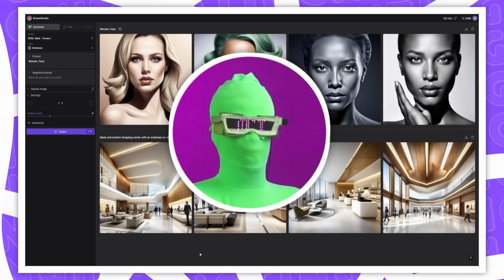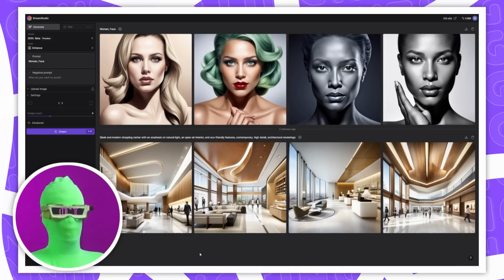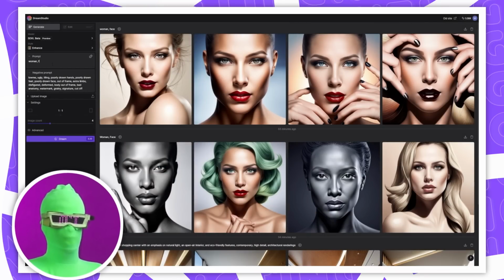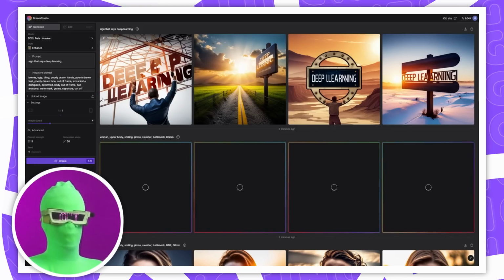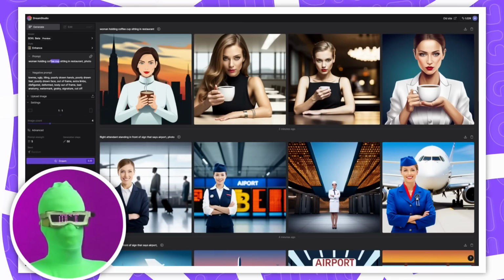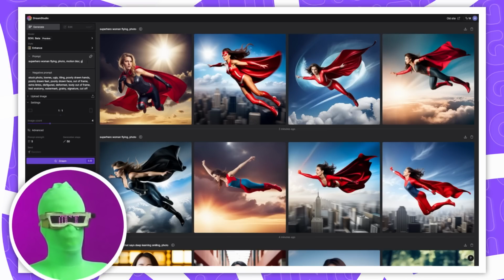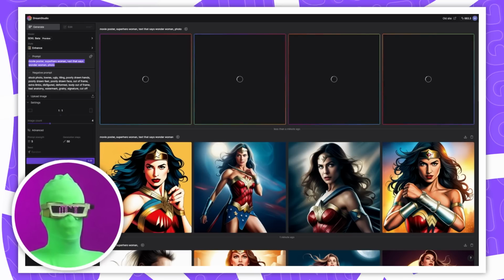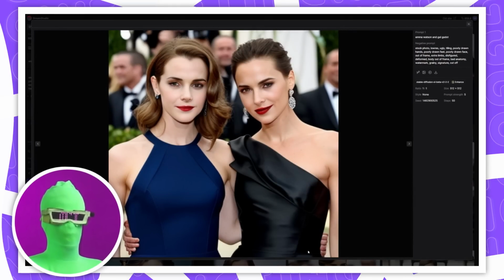Stable Diffusion 3.0 (SDXL) Is Here!